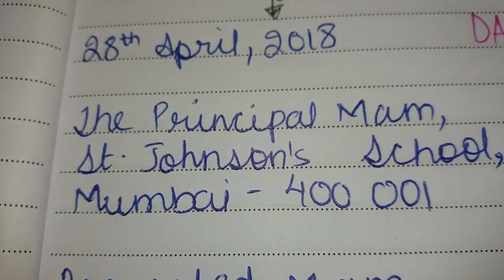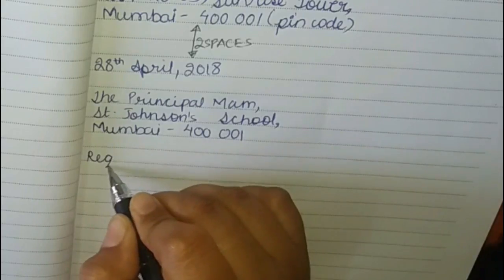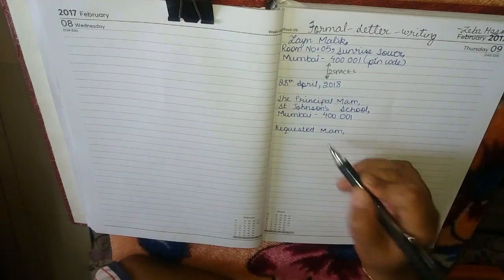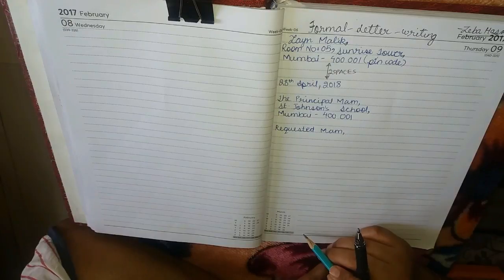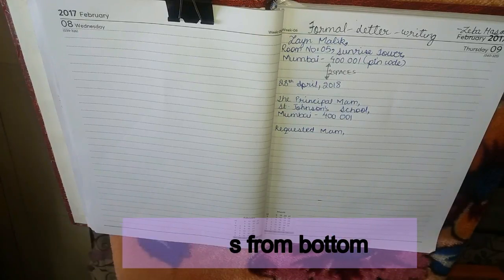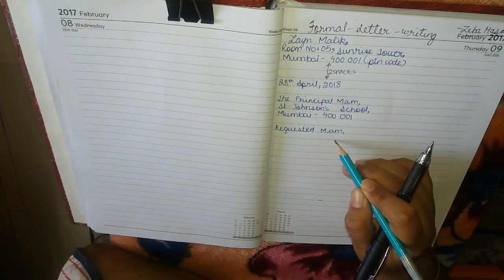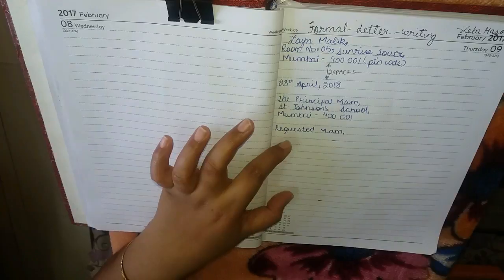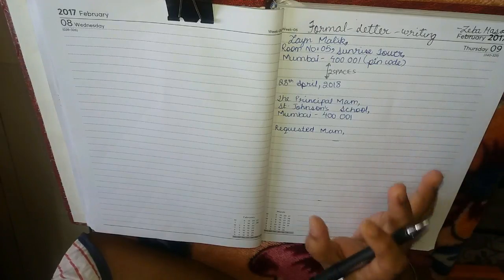2018 New Pattern| Letter to the Principal asking for leave |HOW TO WRITE A FORMAL LETTER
"Letter to the Prinicipal for 5 day sick leave"

Much Requested Video!!
Hope ya'll like it.. :)

Some Mock Addresses which I have made for you guys to use in Exams are,
1.Sunita Sen,
Room. No. 03, Peace Tower,

2.John Doe,
Room No. 04, Galaxy Heights,

3. Ankit Sane,
Room No. 05, Sai Building,

Some of the past Videos covered linked to this topic are,

We will like to hear from you guys and shall help us improve more.